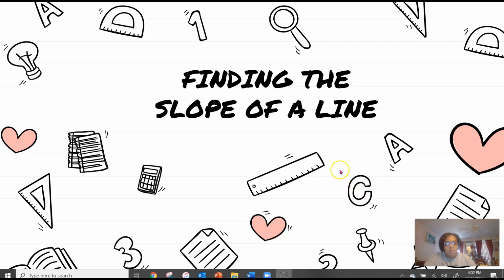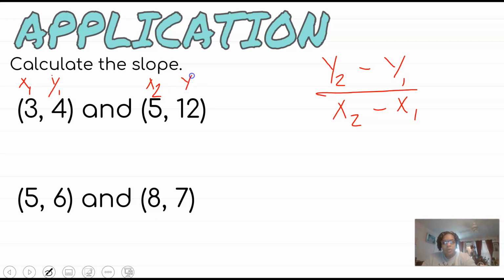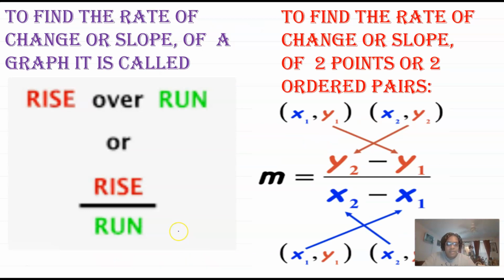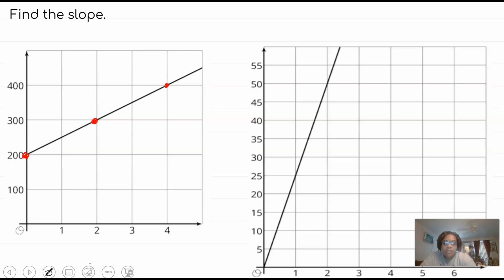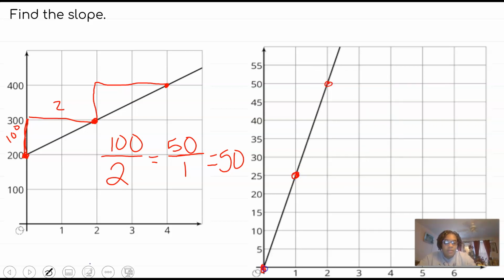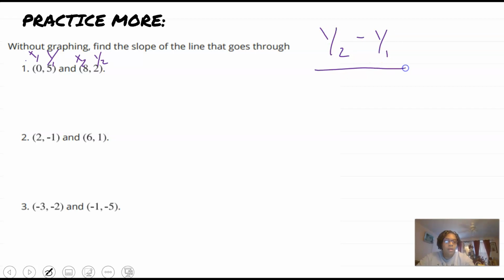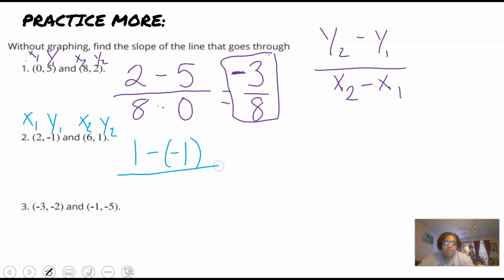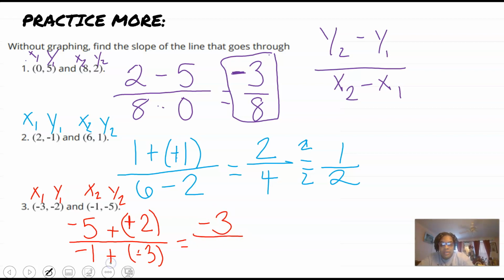MATH 8- DAY 6 REMOTE LEARNING